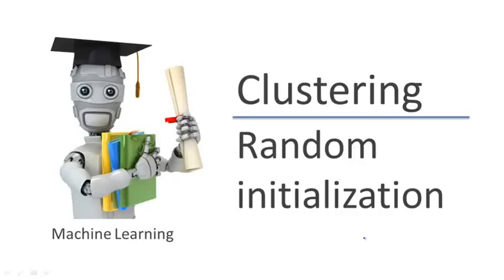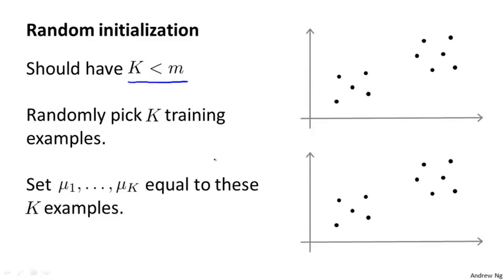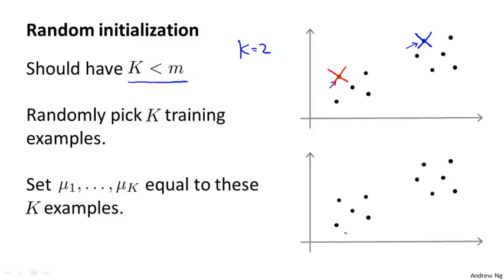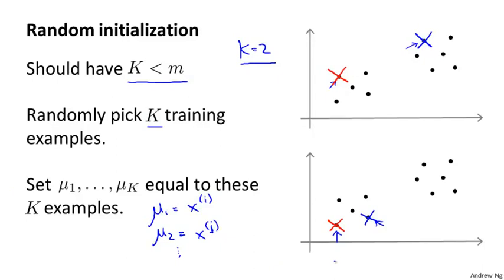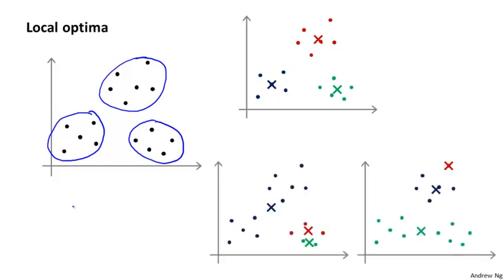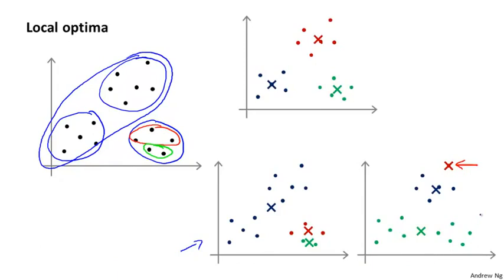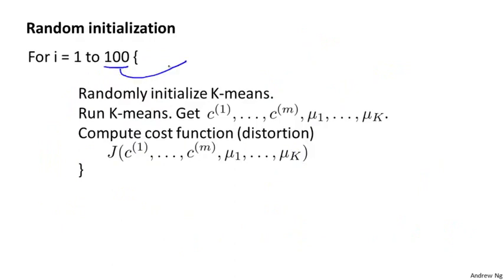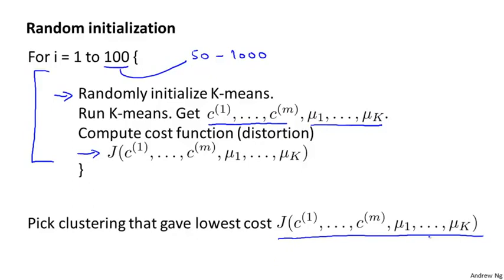【斯坦福大学机器学习教程】13 4 Random Initialization 8 min